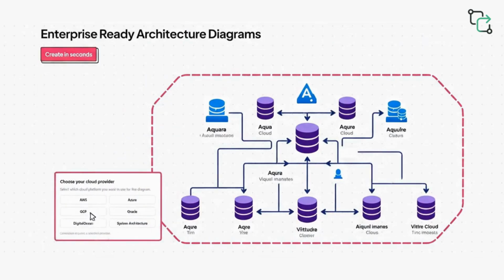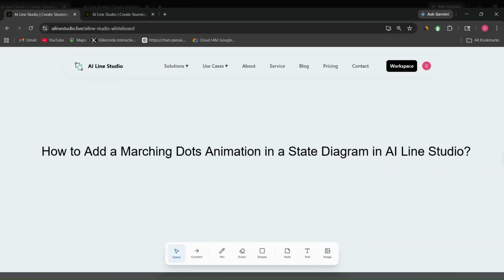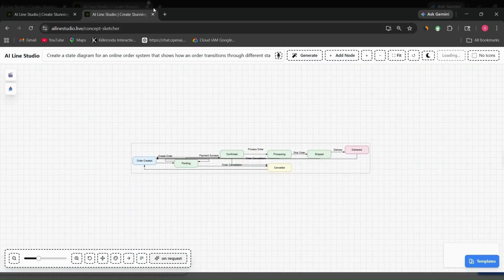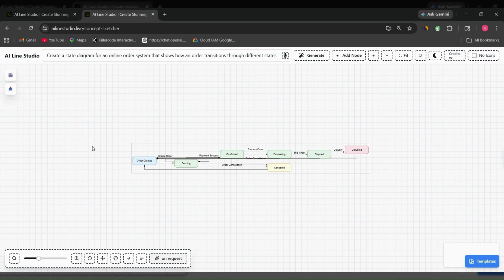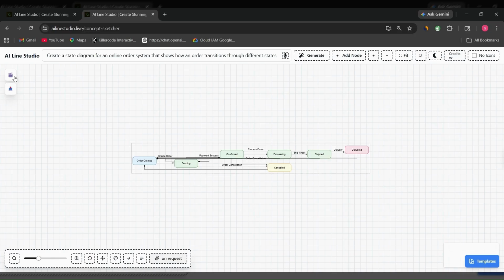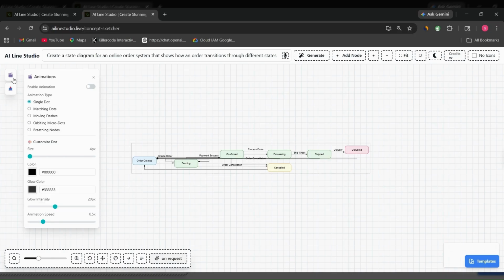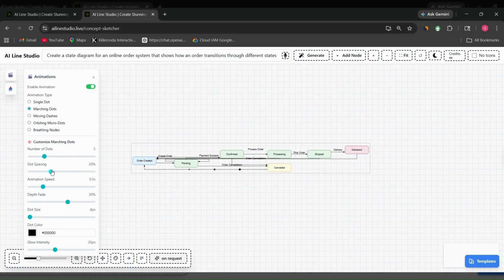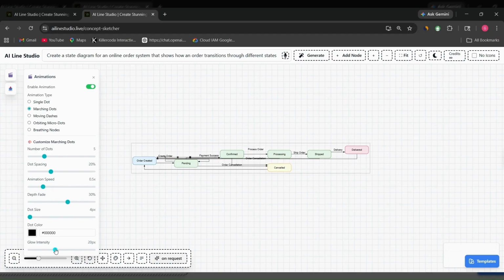Visualize State Throughput with Marching Dots Animation AI Tutorial 132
AI diagram generator state diagram system architecture diagram cloud architecture diagram DevOps diagram

Add marching dots animation to state diagrams in seconds using AI Line Studio

Still using static diagrams in draw io or Lucidchart

This tutorial shows how to add marching dots animation to a state diagram to visualize transition frequency throughput and system activity

Turn static state diagrams into dynamic behavior systems

State diagrams show transitions
They do not show how often transitions happen

Marching dots animation reveals activity and flow intensity

Understand system load instantly
Visualize repeated transitions
Identify bottlenecks clearly

This is not just diagramming
It is behavior intelligence

What marching dots animation is in a state diagram
How to apply it using AI Line Studio
Visualizing transition frequency and throughput
Highlighting high activity state paths
Exporting animated diagrams instantly

Generate your state diagram from text
Select transition paths between states
Apply marching dots animation
AI visualizes continuous transition flow
Export instantly with presentation ready output

AI powered state diagram generation
Marching dots animation for transition intensity visualization
Zero manual animation setup
Clean structured output instantly

Lucidchart supports only static state diagrams
draw io has no animation capability
Eraser io has limited motion features
AI Line Studio enables dynamic animation instantly

Only AI Line Studio visualizes transition intensity and activity
Only AI Line Studio transforms diagrams into behavior systems

User authentication retries and session activity
Order lifecycle with high transaction volume
Microservice state transitions under load
Workflow engines with repeated events
System behavior analysis and performance visualization

Most tools are static and limited
AI Line Studio is dynamic and intelligent

Designed for engineers who need behavior insight and performance clarity

0:00 Problem with static state diagrams
0:30 What are marching dots
1:05 Use cases transition frequency and load
1:50 Generate state diagram
2:40 Apply marching dots animation
3:55 Analyze transition intensity
5:05 Export final diagram

Comment do you want single dot or marching dots in your state diagram
Visualize your system behavior now